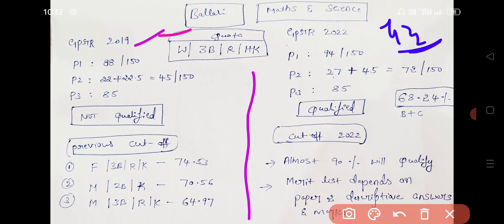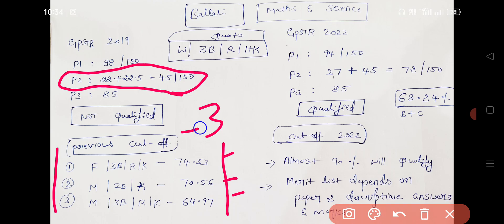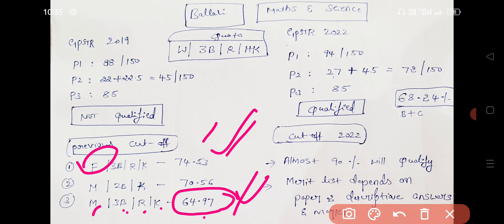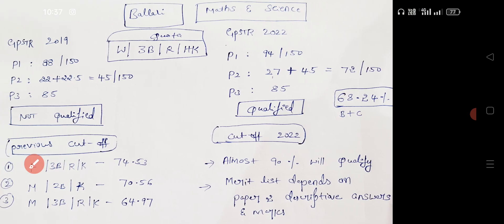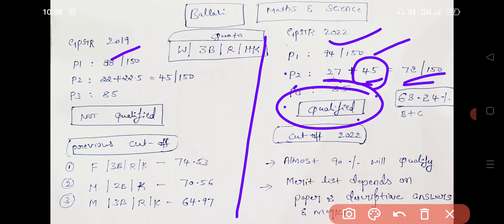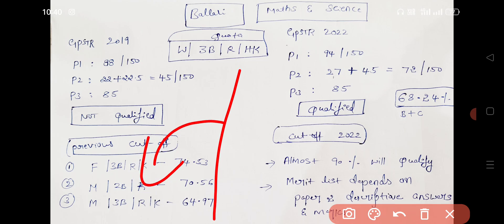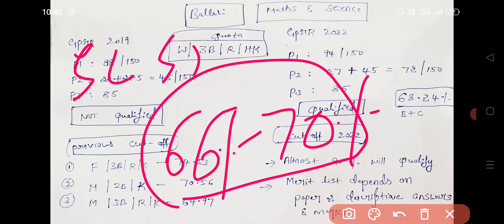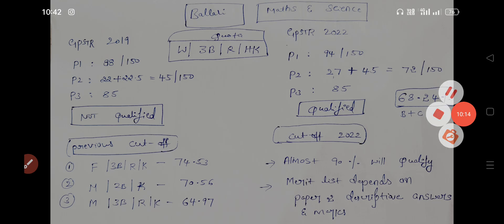GPSTR CUTOFF Comparison 2022 vs 2019|Ballari |Maths and science|clearing doubts session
women 3b rural hk.
68 to 70